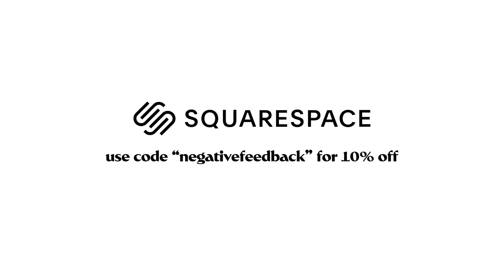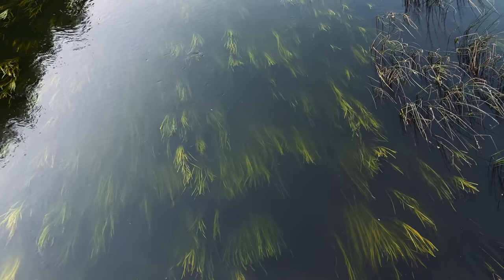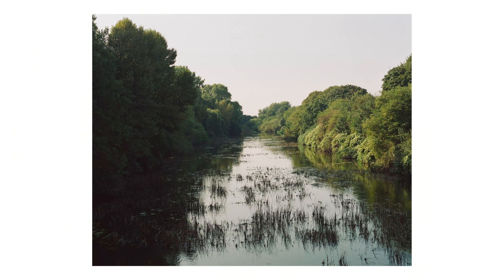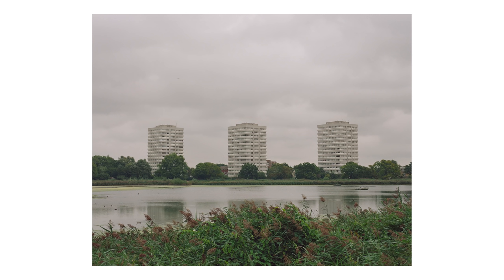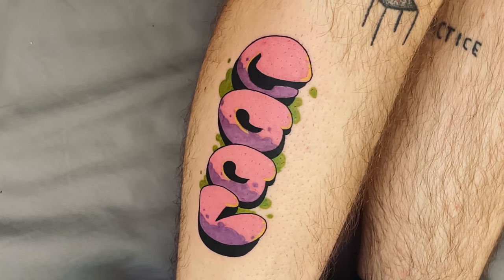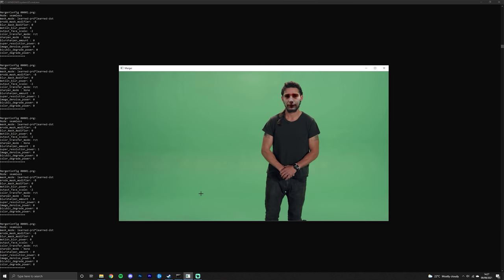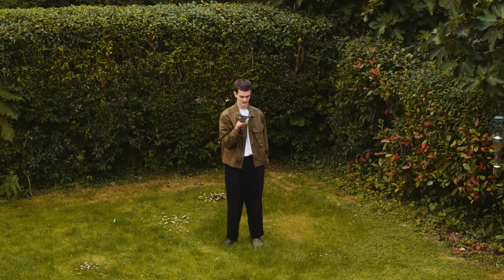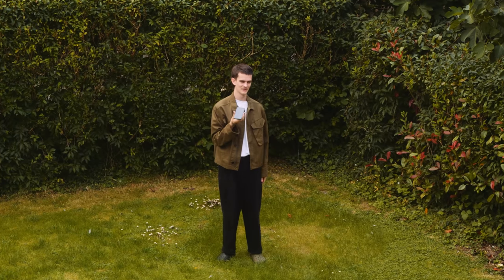Shooting a DIFFERENT colour medium format film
Shooting some lomo colour 800 on my mamiya rz67.

Video recorded on Panasonic S1H and iPhone, using RODE Microphones.